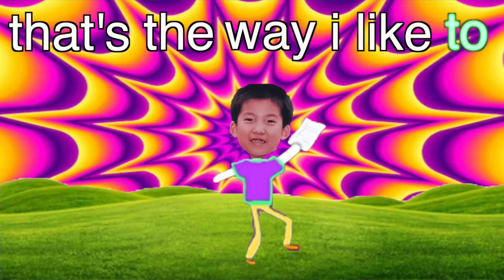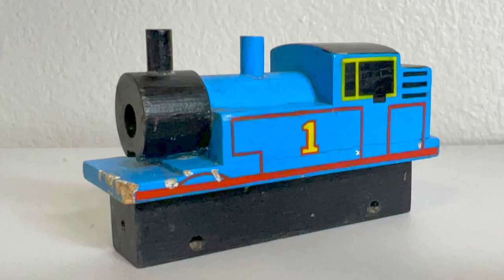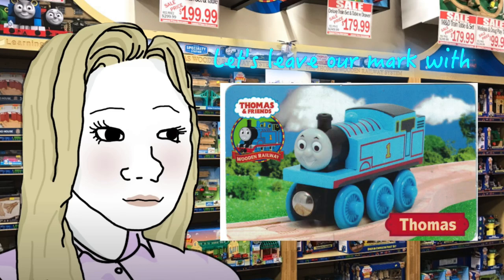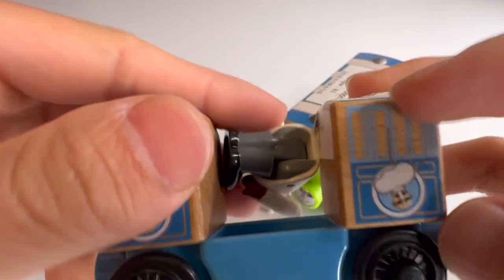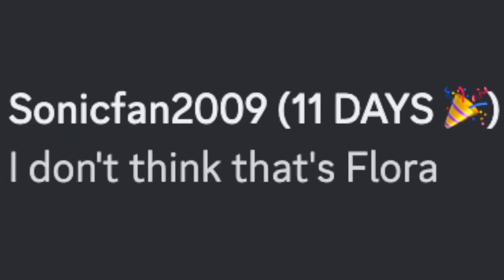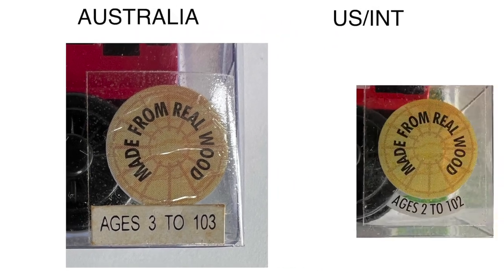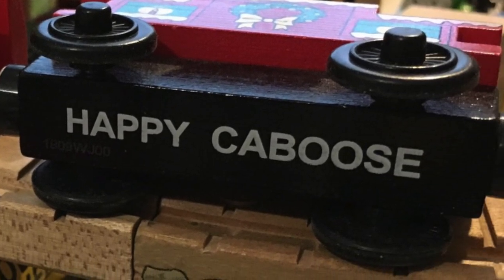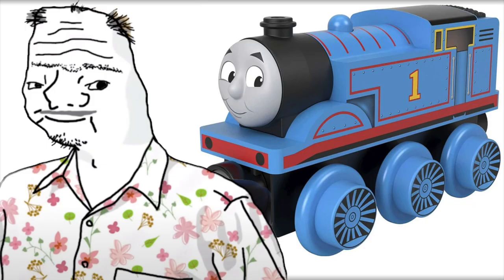history of weird Thomas, i guess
Looking for weird and obscure Thomas wooden railway trains? We'll talk about Thomas trains that shouldn't really exist! In this video, we'll take a look at some of the craziest and wildest Thomas wooden railway trains out there. From trains with eye-popping designs to trains that are downright creepy. If you're a Thomas the tank and friends wooden railway train fan be sure to watch it!